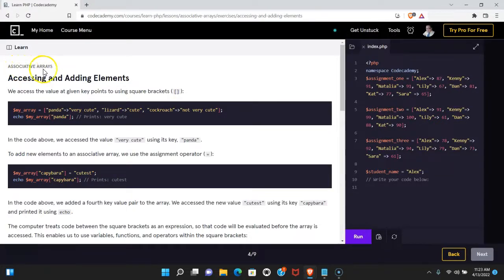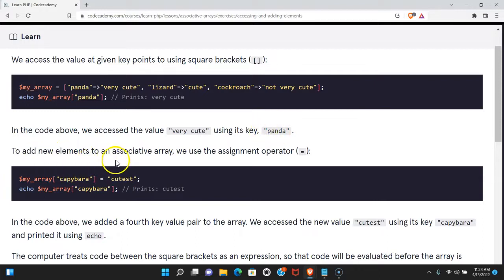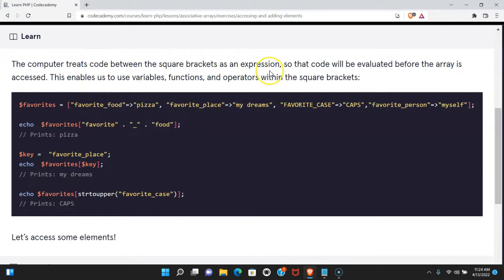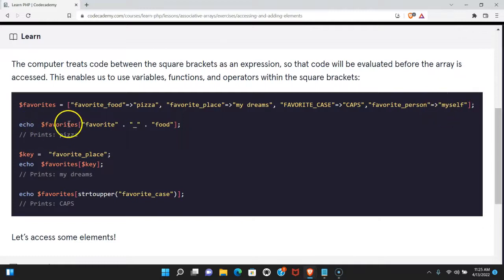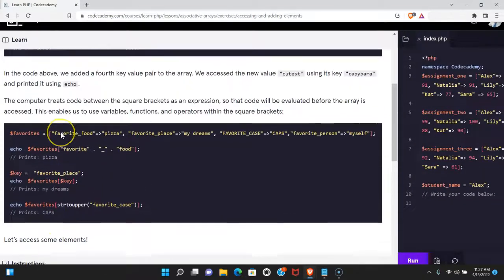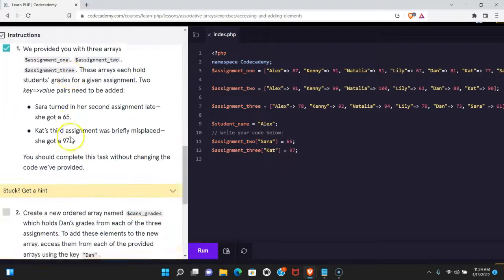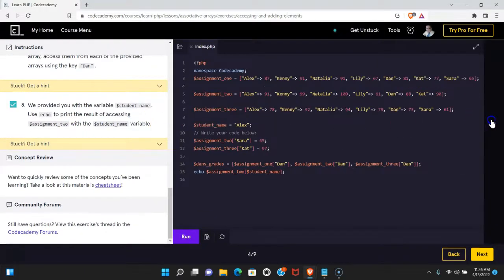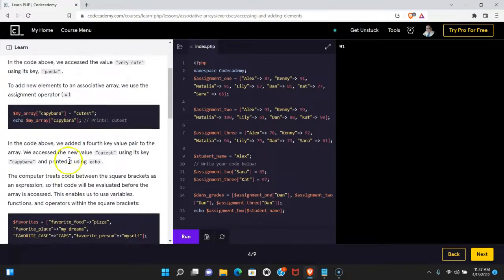Accessing Elements in an Associative Array, Adding Elements in an Associative Array, Codecademy PHP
In this PHP programming lesson, we take a look at Accessing Elements in an Associative Array, Adding Elements in an Associative Array, Codecademy PHP.  In the previous lesson, we learned 2 different ways that we can print an associative array.  In this lesson from Codecademy's Learn PHP course, we take a look at accessing values by referencing keys in an associative array, and we also learn how to add elements to our associative array.  Learning how to add additional keys and values to an associative array is perfectly doable as long as you know the syntax.  The syntax for adding elements to an associative array in PHP is easy when you know the syntax.  Make sure to practice adding elements to associative arrays to see how they work.  Understanding adding elements in PHP Associative arrays will help you become a better programmer as it adds to your available toolkit.  Practice using the syntax for adding elements to associative arrays and practice accessing the values of associative arrays as well!  This will help you learn how accessing and adding elements works in PHP programming.  Make sure to learn this before moving on to the next lessons, as this concept will continue to show up in your PHP programming journey.